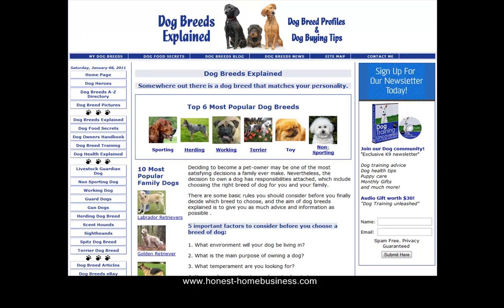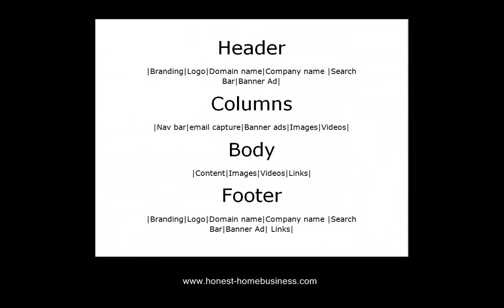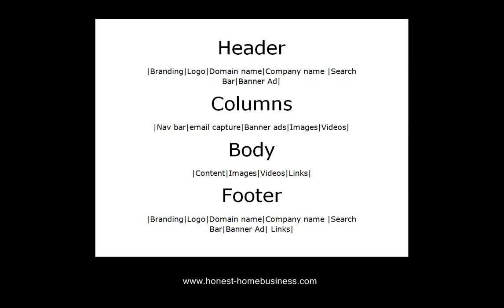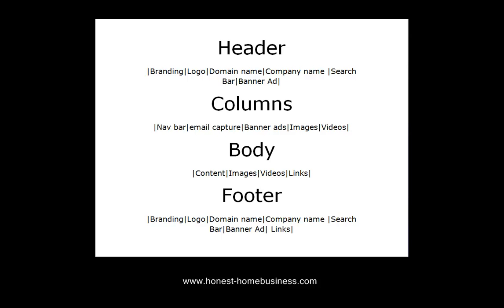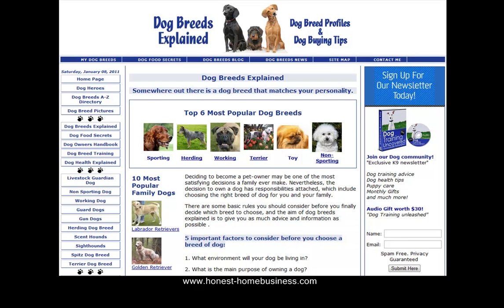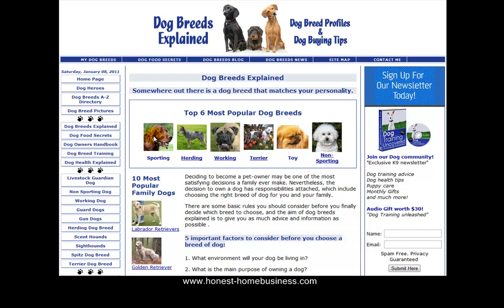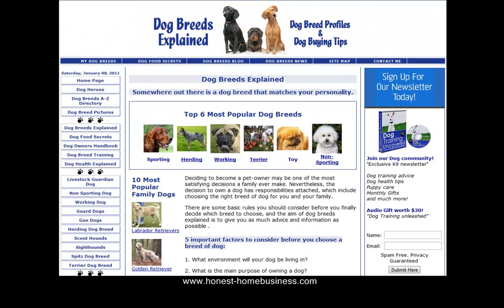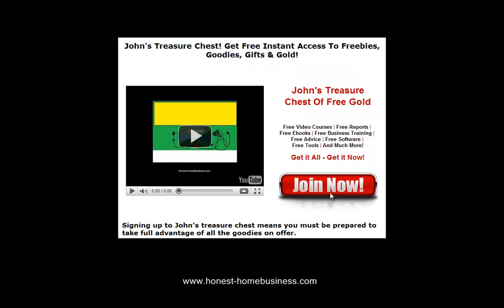HOME BASED BUSINESS VIDEO TRAINING. PART 5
FREE Underground Business Videos.

Home Based Business Video Training Part 5. Building a Website.

How to build a website. The 5th video in the series shows you how to best construct your website.

Not all websites are born equal

There is much more to building a website than most people would ever think of.

Until of course they have to go and do it. Then they realize how hard it can be to build a website that ticks all the boxes.